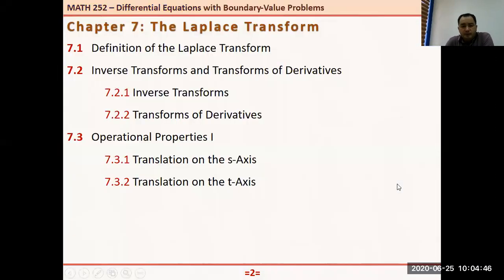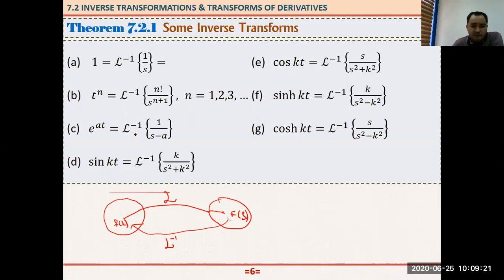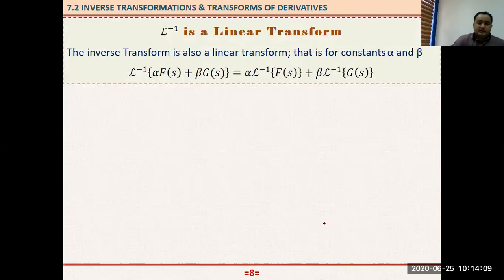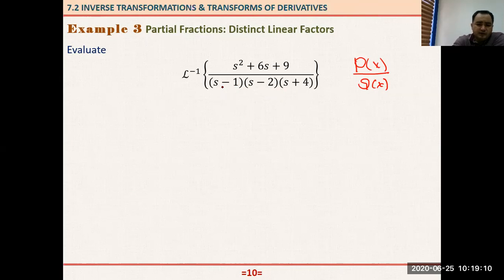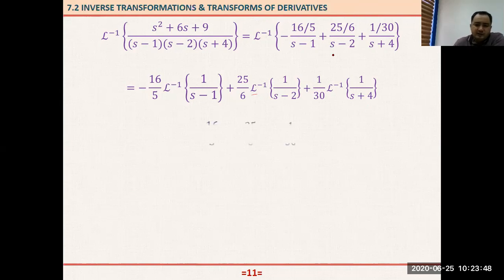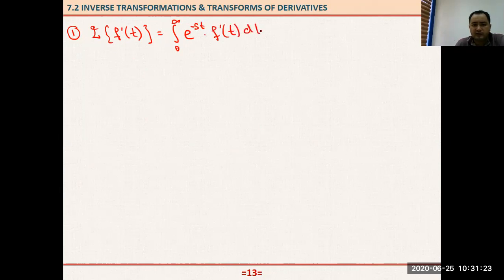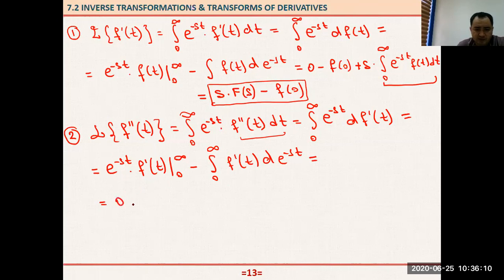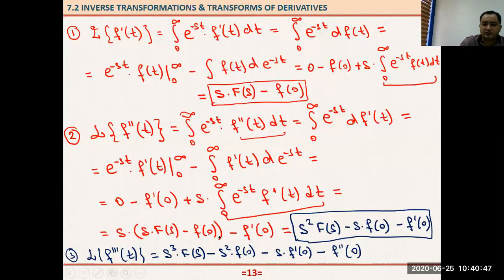Inverse Transforms and Transforms of Derivatives-1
7. THE LAPLACE TRANSFORM
7.2 Inverse Transforms and Transforms of Derivatives